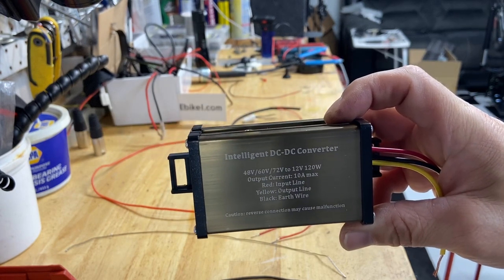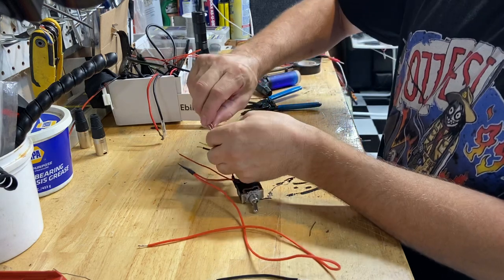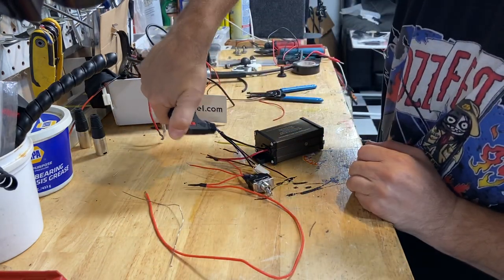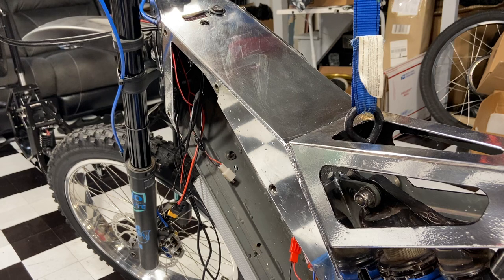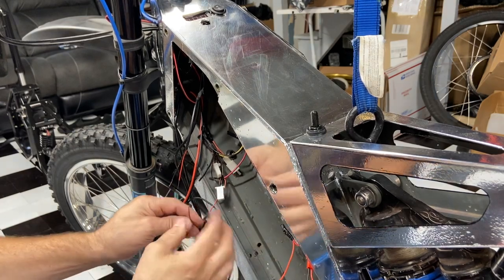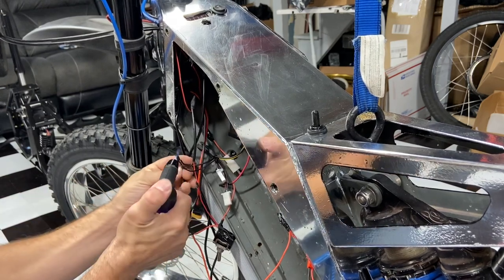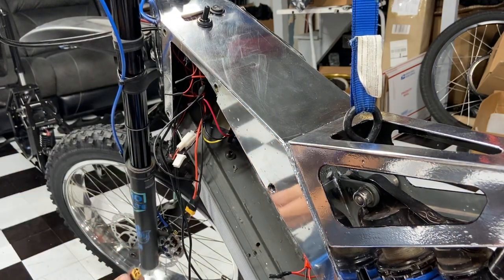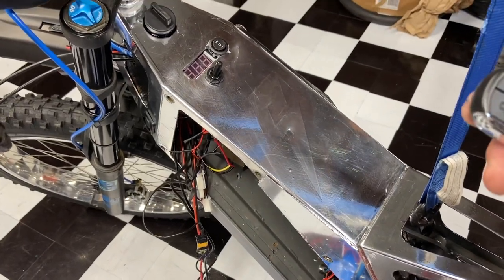How to install lights 12v dc step down electric bike Ebike Stealth Bomber B-52 b52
Stealth Bomber B-52 b52, Step by step instructions. 12v supply for Ebike lights and accessories. 125v AC toggle switch ON/OFF , also wires in to the key switch which powers on through the controller.